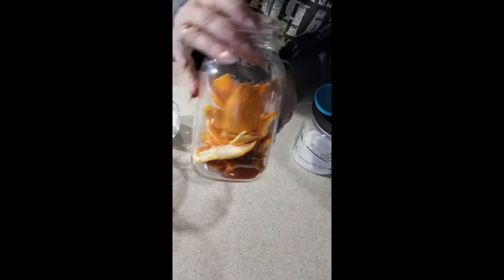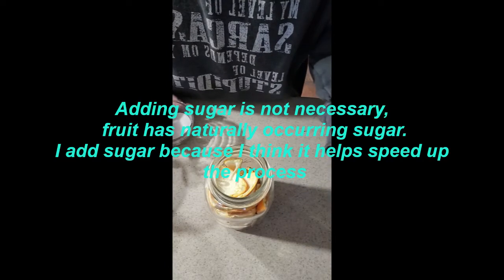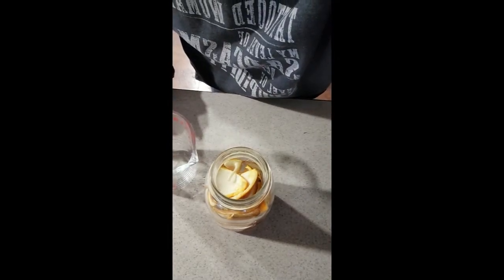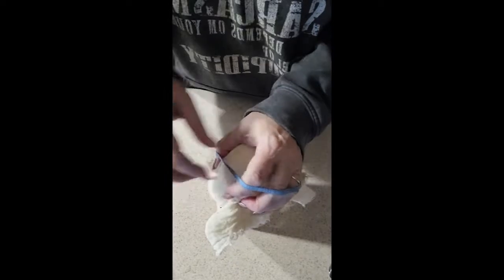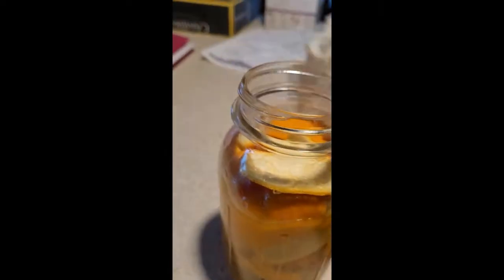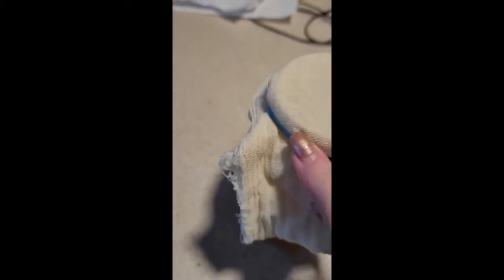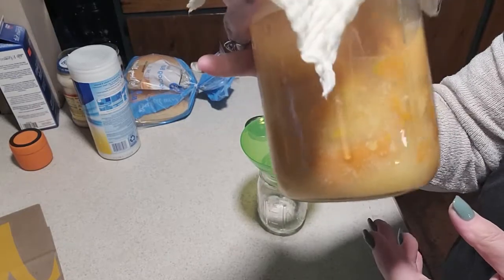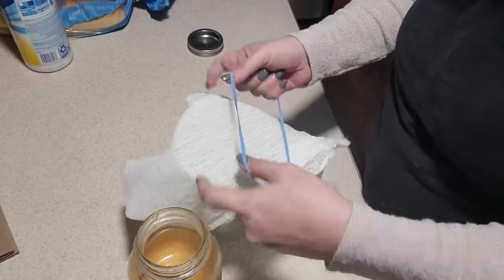THP101 Orange Peel Vinegar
It is time to be aware of our mark in the world and use everything up to it's fullest. Waste Not, Want not! Watch how we turn scrap orange peels to make vinegar.

Ball Jars
Funnel (mine is older, this is a newer set)
Cheese cloth